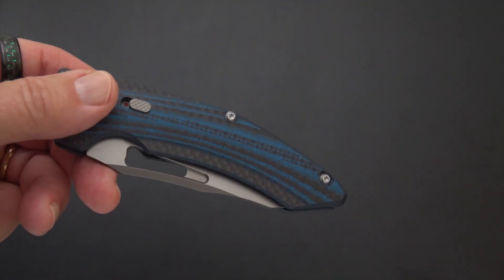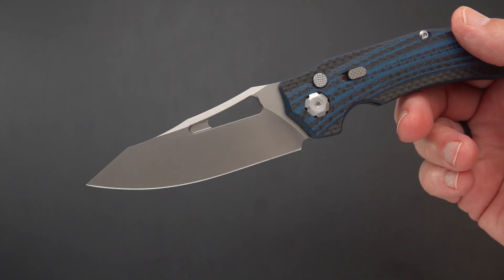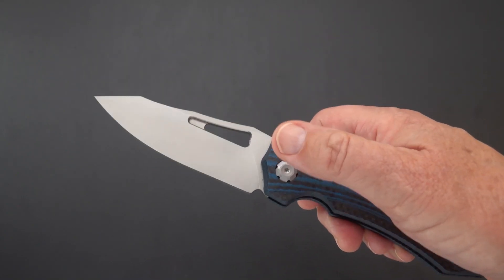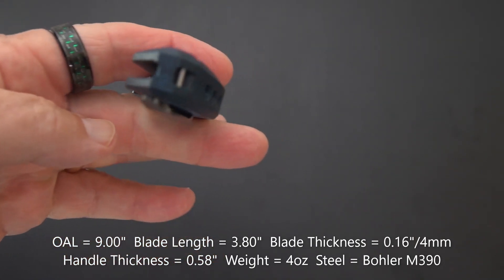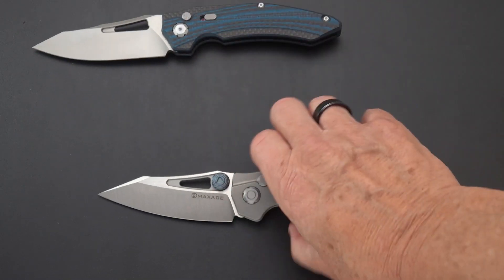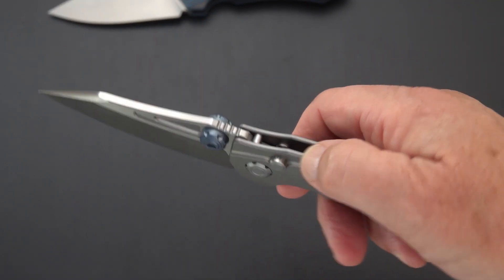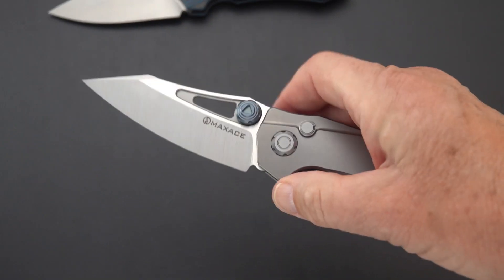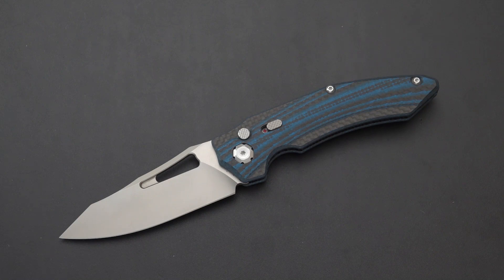NEW Knife Model! Maxace Babylon Auto: This Babylon Rockets!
Big, Light, and Fast!  ...and at a great price (under $200!) What else can I say?  Definitely check this one out!